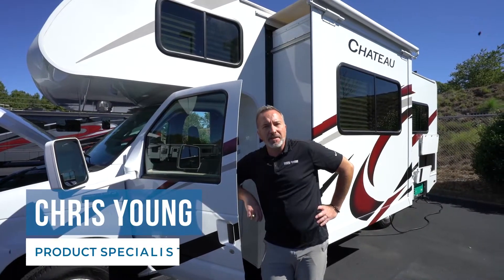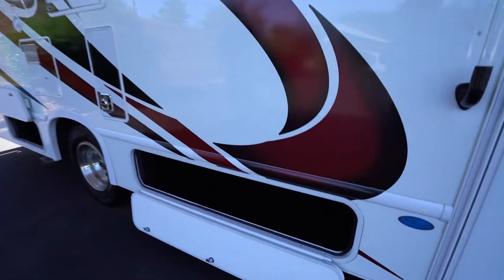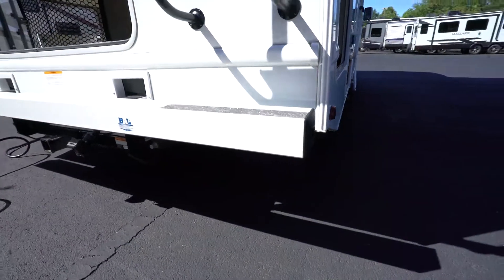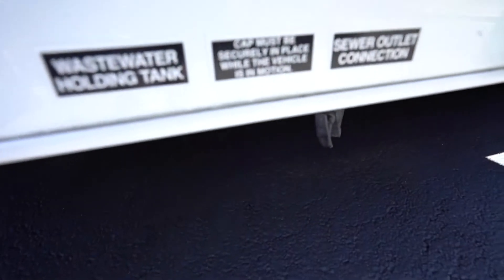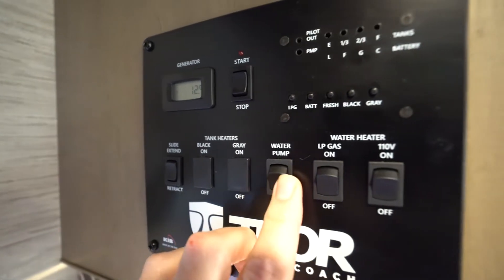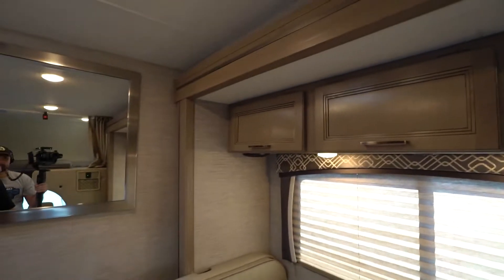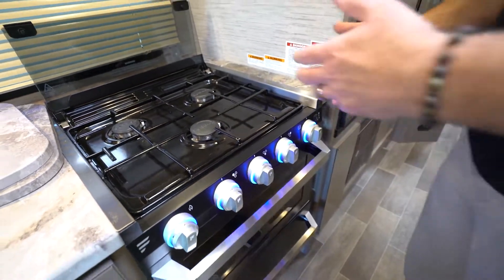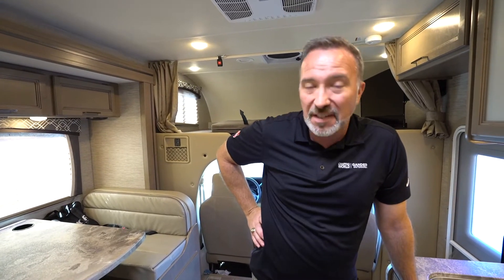Meet Your New Class C Motorhome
Chris Young gives a breakdown of everything you need to know about owning a new Class C Motorhome.

TIMESTAMPS
0:00 - Intro
1:11 - Under the Hood
1:28 - Front of Your Class C
1:42 - Awning, Side Door, and Steps
3:28 - Outside Storage, Fridge, and Furnace
4:37 - Hot Water Heater and Fresh Tank Fill
6:30 - Rear Features (Sewer Hose, Ladder, and Towing)
7:30 - Generator and Tank Flush
8:34 - Fuel Fill and External Shower
10:02 - Propane
11:01 - Interior and Coach Battery
11:50 - Command Panel
13:16 - Dashboard
14:26 - Bunkover Cab
15:11 - Living Area
16:03 - AC
16:54 - Kitchen and Troubleshooting
20:08 - Bathroom
20:56 - Bedroom